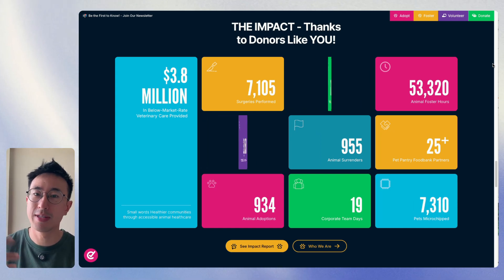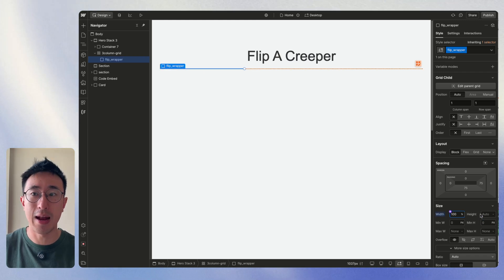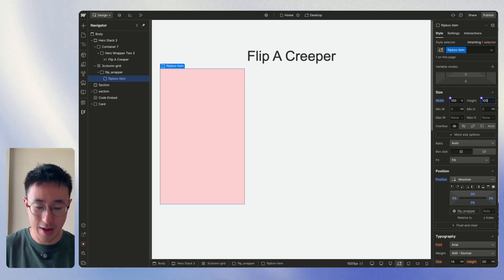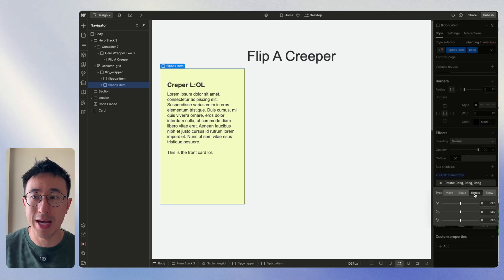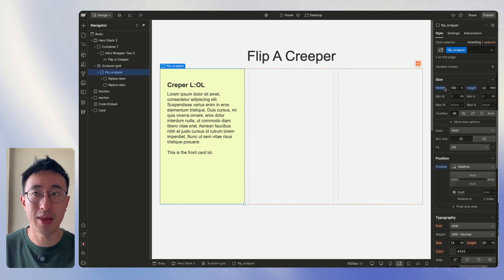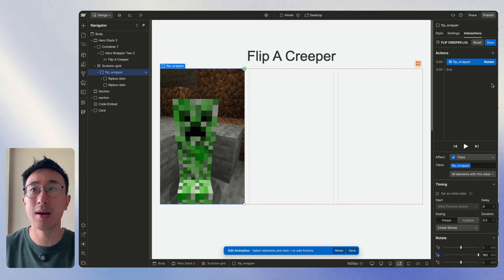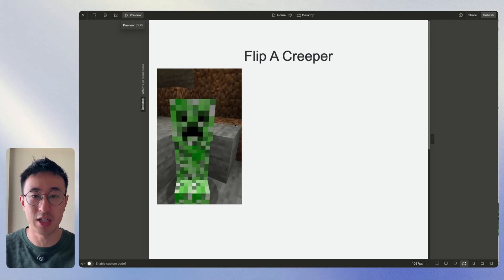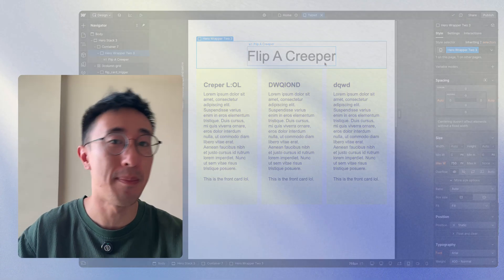How To Create A Flip Box Effect In Webflow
Learn how to create a flipbox effect in Webflow including hover animation.
0:00 - Intro & Example
0:22 - Webflow Build (Structure)
1:41 - Front Card
2:38 - Back Card
3:58 - Explanation + Applying Hover Animation
5:16 - Bug Testing & Fixing
6:44 - Final Completion & Mobile Considerations